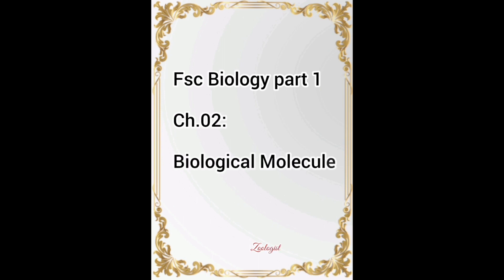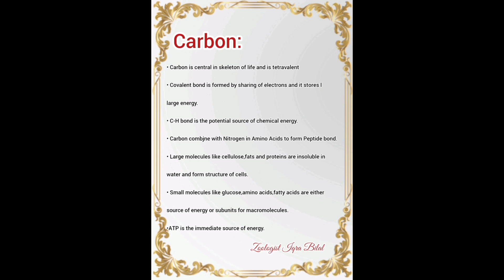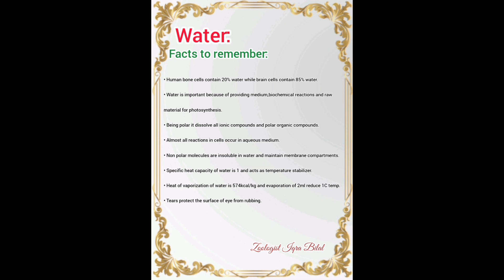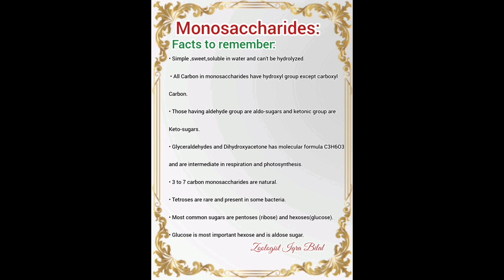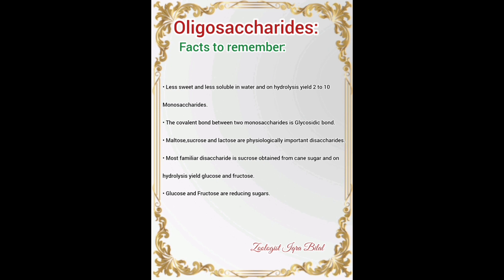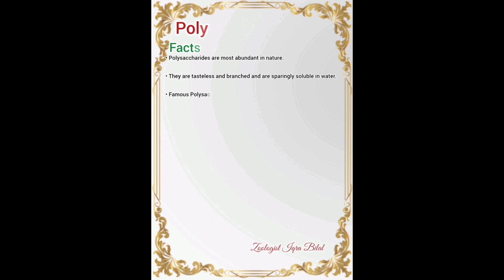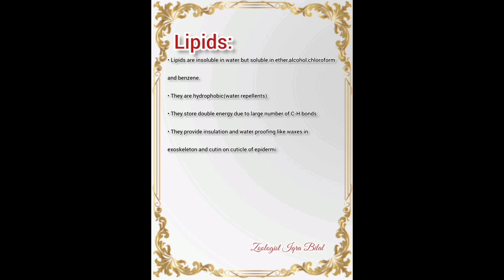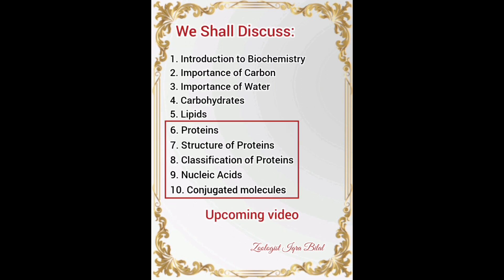Fsc Biology part ch02 first half summary for ppsc fpsc and kpsc exams.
Fsc biology part 1 ch02( Biological molecules) fisrt half revision for the preparation of ppsc,fpsc and kpsc exams of biology and zoology lecturer and subject specialist.
Please support us so that we can continue our efforts.
Zoologist Iqra Bilal